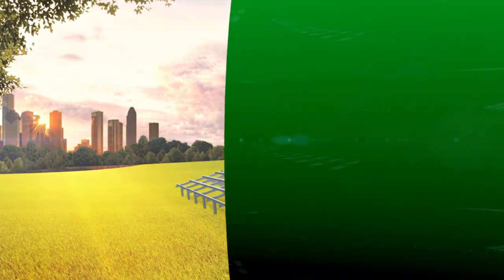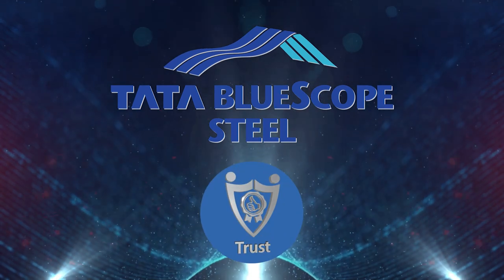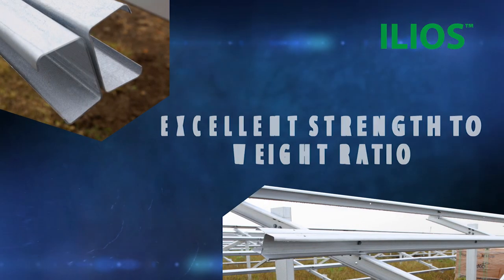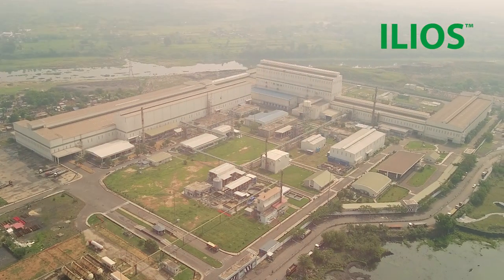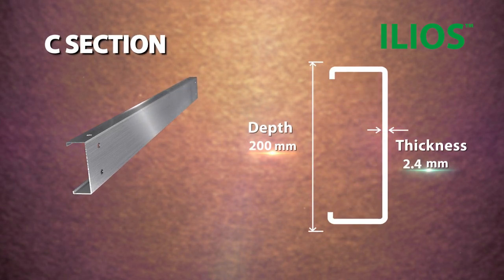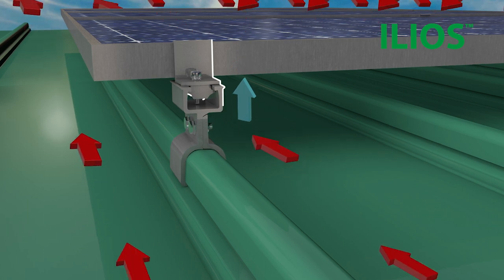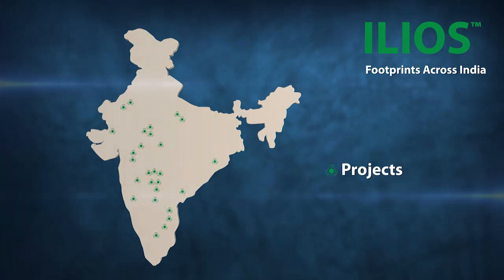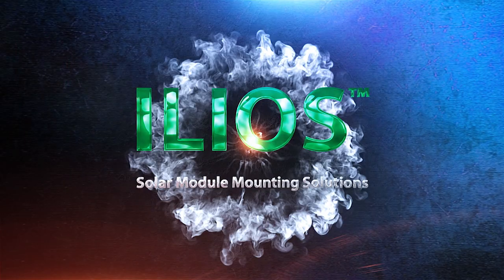ILIOS®| Solar Module Mounting Solutions | Tata BlueScope Steel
ILIOS® under the aegis of Tata BlueScope Steel offers premium solar module mounting solutions for ground and roof-top applications. These customized structures are manufactured from cold rolled Zn-Al / Zn coated steel and offer higher corrosion resistance, weight optimization and quick installation. ILIOS® offers a complete module mounting solutions for executing turnkey solar power projects that includes design detailing, engineering support, installation and material supply. Tata BlueScope Steel's multi-location manufacturing facilities ensure on-time project delivery.